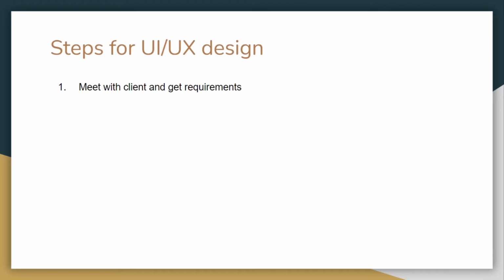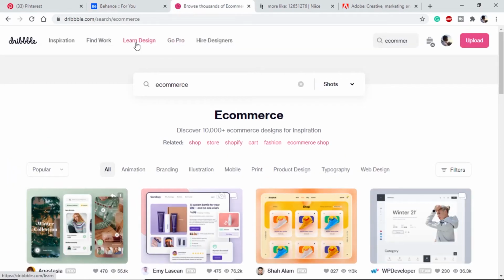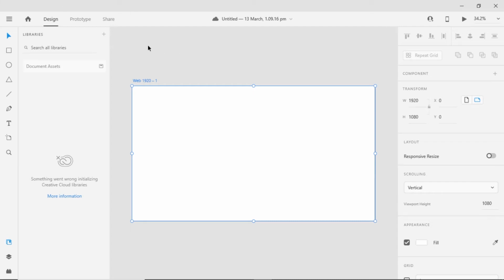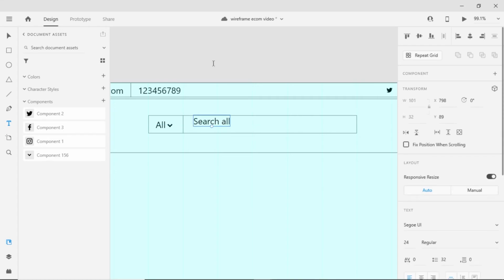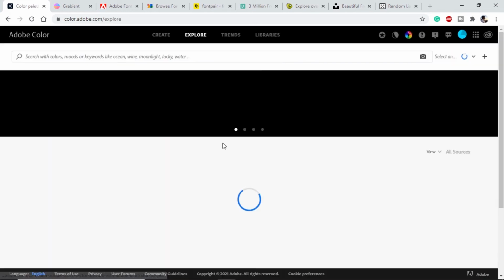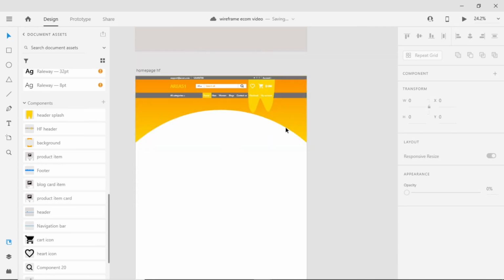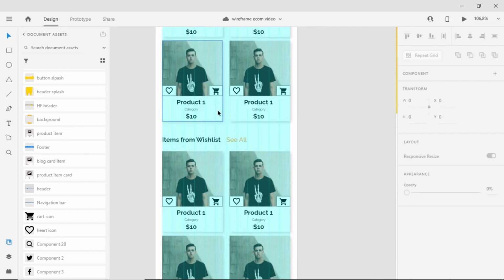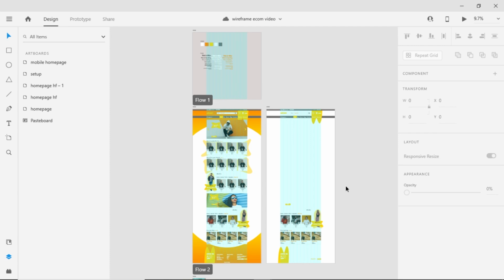How To Design Ecommerce UI | Full Video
This is the complete video on "How To Design Ecommerce UI"  in the UI design section. This video is a combination of all the individual videos that are posted for UI design.

This playlist will contain the full course where we design an e-commerce website from scratch. This is done so that anyone can learn web development. We will make a UI design on Abobe XD, then we will develop it using python Django and at last, we will host it on a shared hosting platform.

Timestamps:
0:00 | Making Brief And Persona For UI Design
16:21 | Website UI Design Inspiration
34:17 | Abode Intro And Wireframe
01:12:33 | Setting mood board, colours and Fonts for High Fidelity
01:23:57 | High Fidelity Design
01:39:48 | Mobile Responsive View
01:53:10 | Prototype, share, User Testing and Export

**TAGS**
How To Design Ecommerce UI,how to build modern ecommerce app ui design in android studio,adobe xd tutorials,ecommerce website design,adobe xd app design,user interface design,adobe xd tutorial for beginners,adobe xd prototype,adobe xd web design,adobe xd web design tutorial,adobe xd prototype tutorial,ui design process,web designing full course,web design and development,adobe xd tutorial ui ux,adobe xd tutorial playlist,ui ux course online free